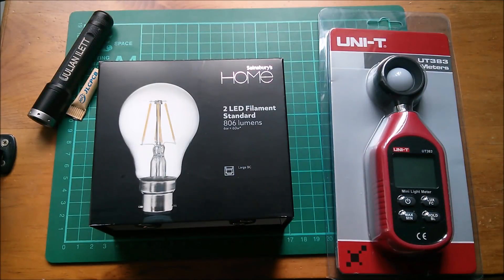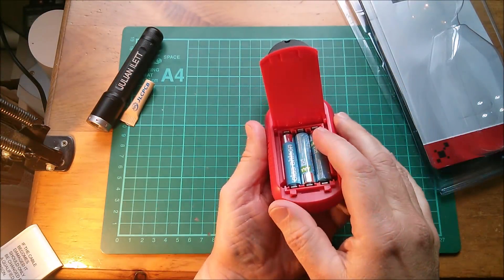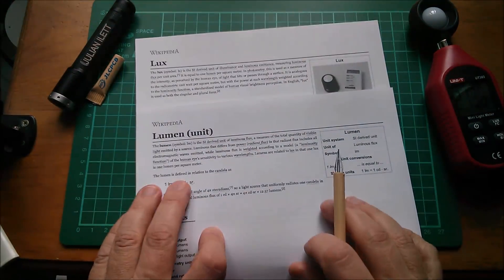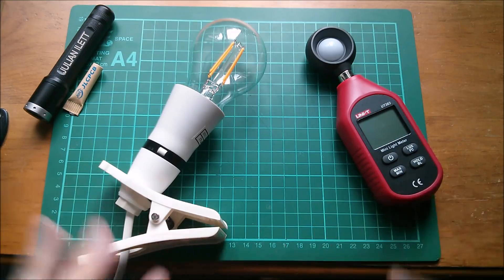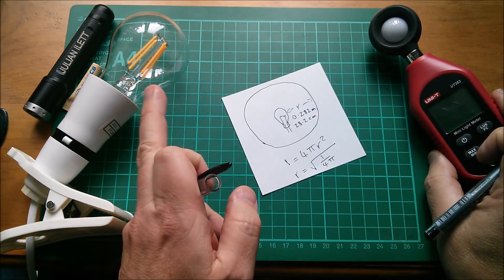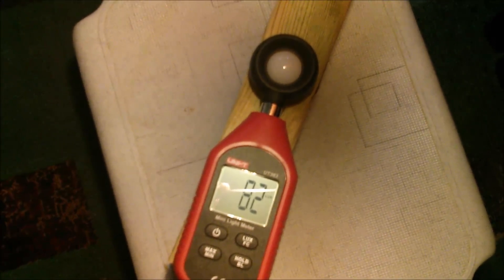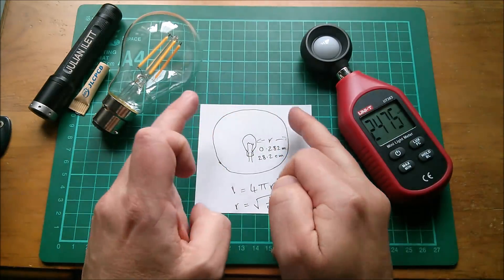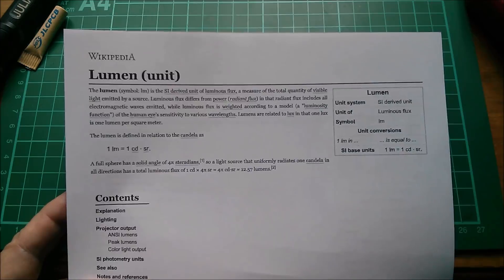How to Measure Lumens with a Lux Meter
This is a difficult thing to do and my results weren't very convincing. But if you're interested in the theory, take a look :)